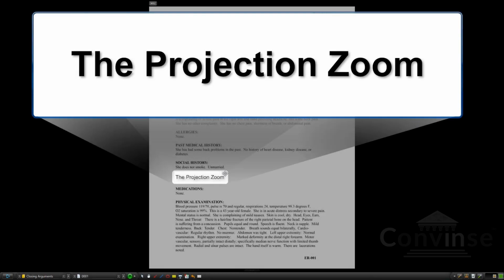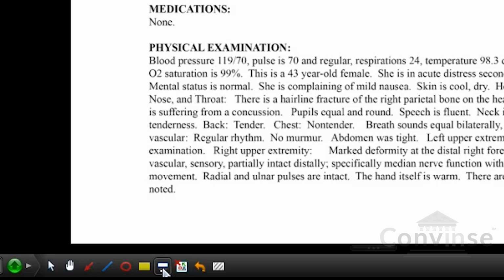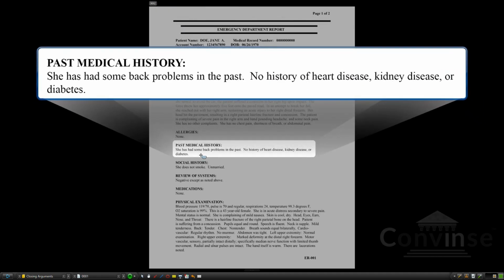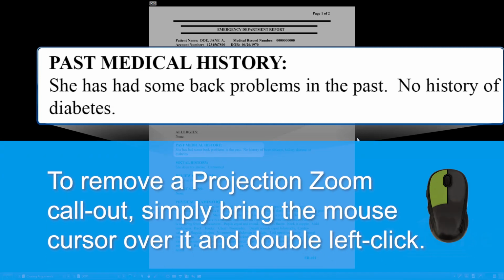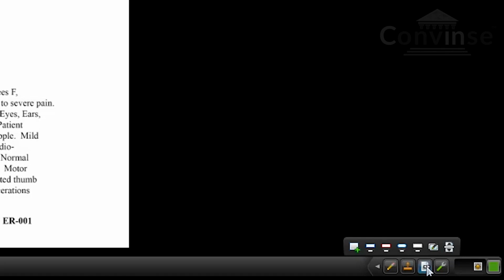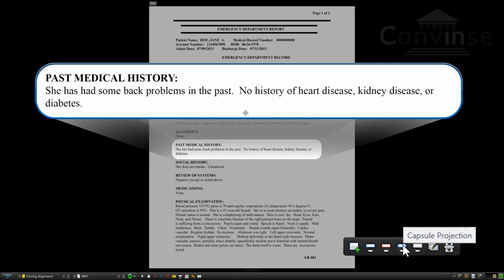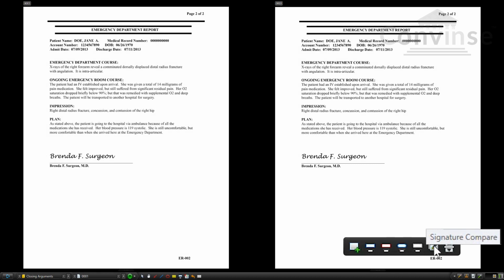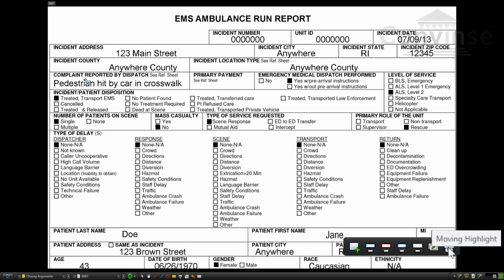The Callout (Projection Zoom) in IPro TrialDirector®: A Basic Lesson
The Callout is the primary wow! feature in trial presentation software applications.  In this video, I explain how to call up and navigate through a pertinent section of a document or exhibit in TrialDirector®, which will prove invaluable in helping the judge and/or jury better understand the merits of your case.

For more invaluable tips, lessons, digital resources and practical trial presentation training, visit us

Photos, Videos & Design Credit:  Tim Kenny